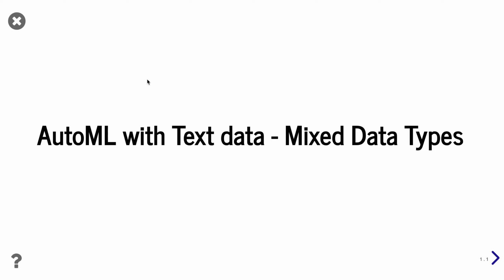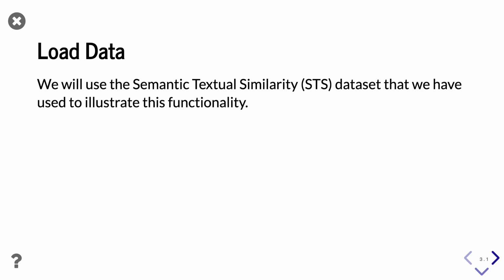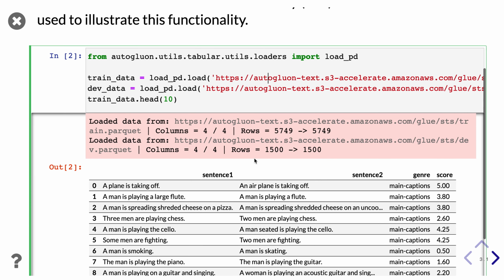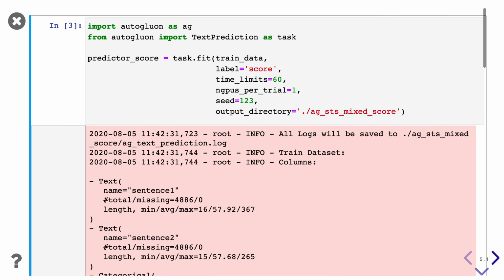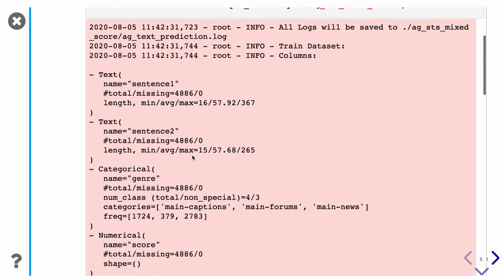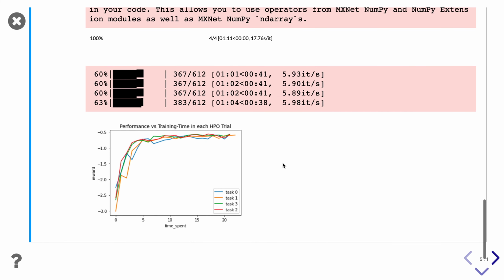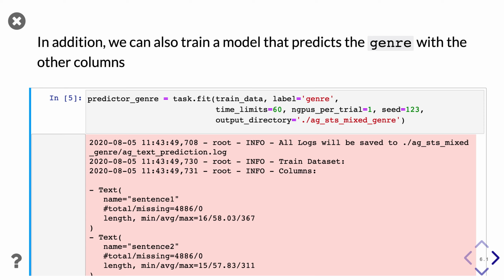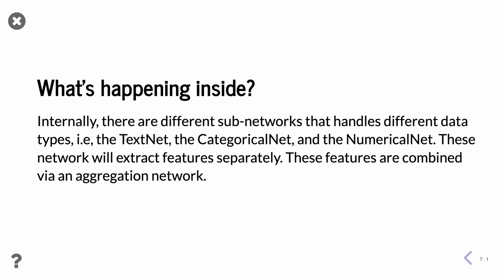KDD 2020: Hands-on Tutorials: Faster, Simpler, More Accurate-Part 13